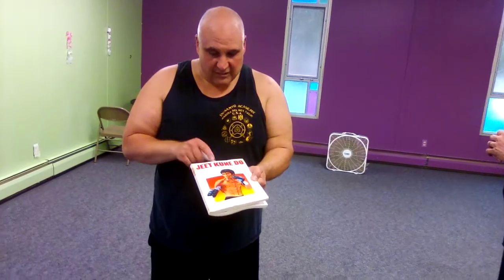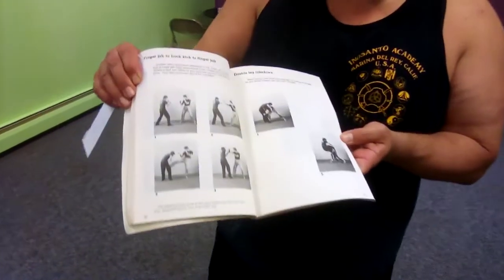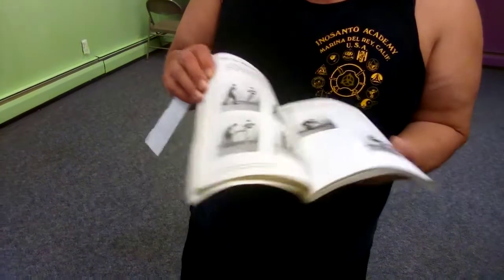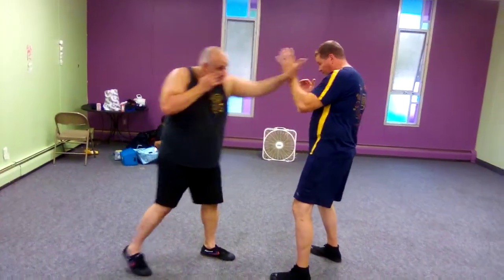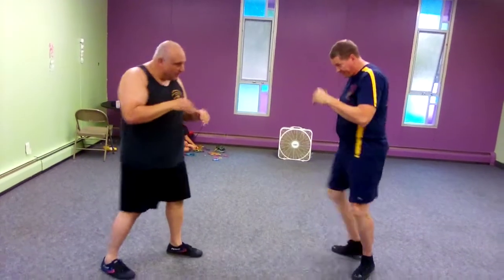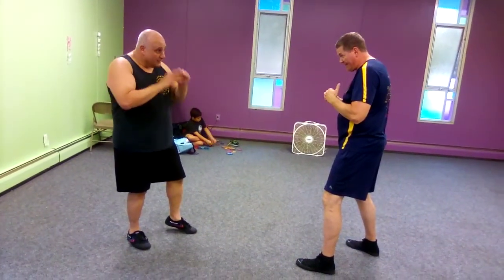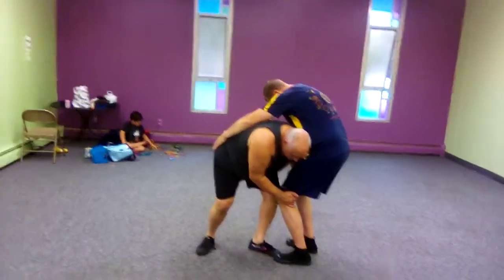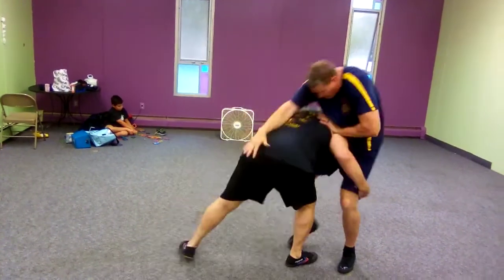finger jab- low kick- finger jab to double leg takedown